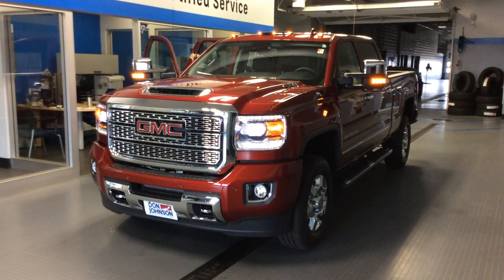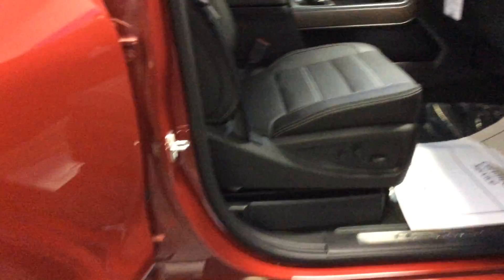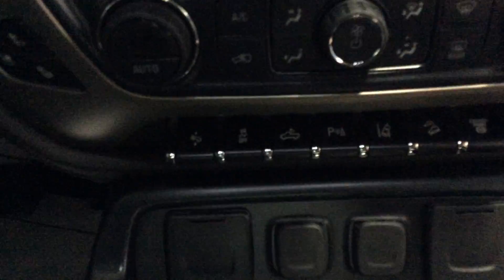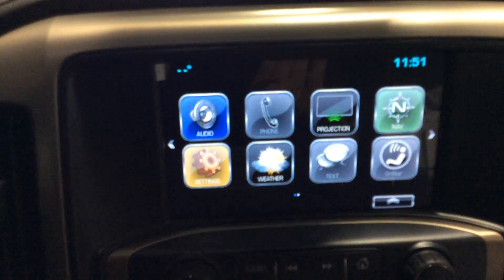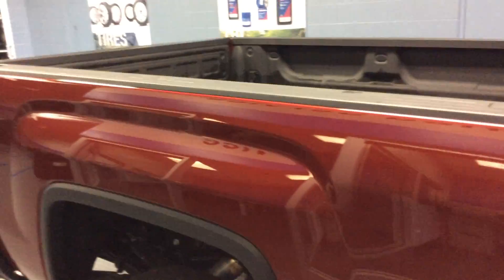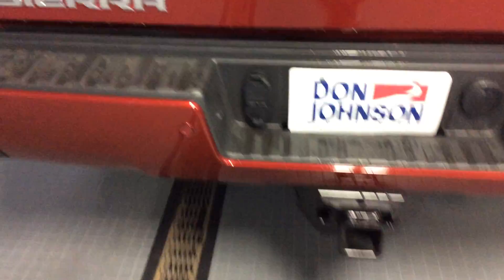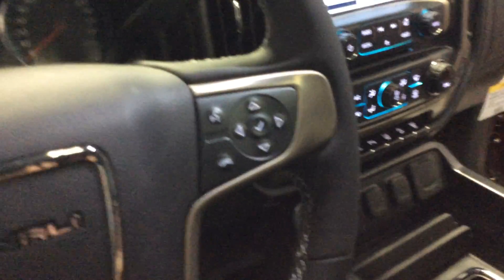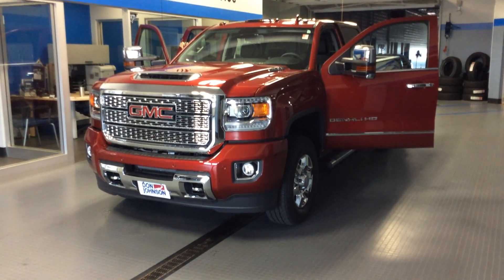2018 GMC Sierra 3500HD at Don Johnson Motors in Rice Lake, WI (R18421)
Dale Campbell, Product Expert at Don Johnson Motors in Rice Lake Wisconsin shows off this brand new 2018 GMC Sierra 3500HD. Stock # R18421